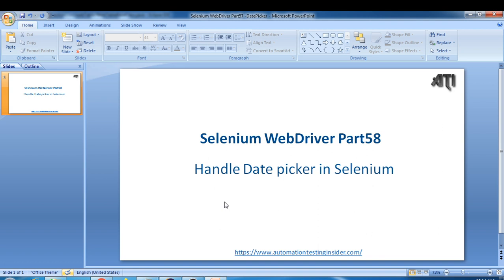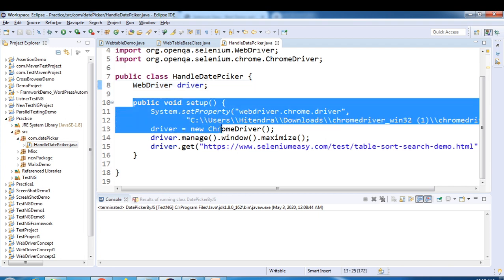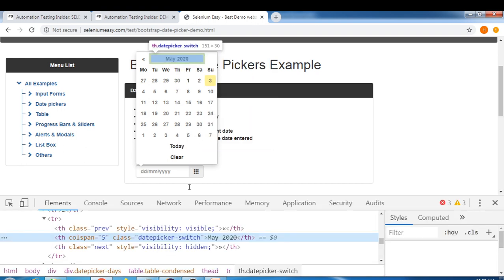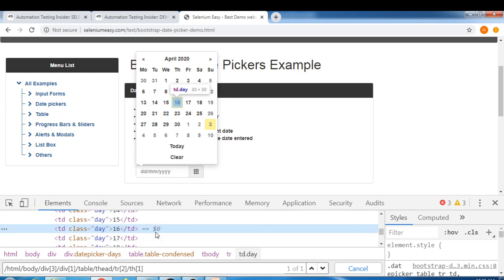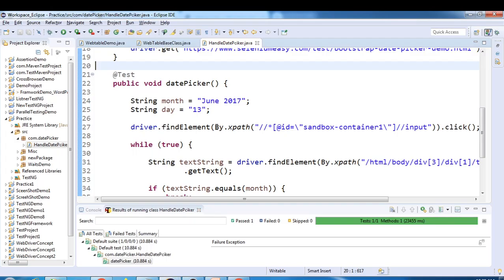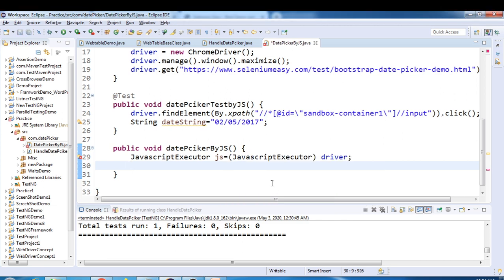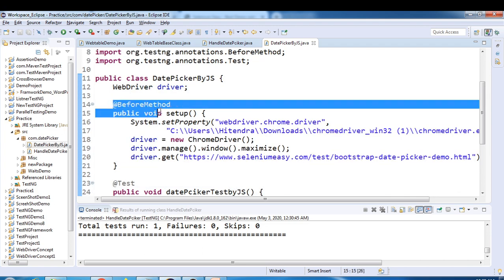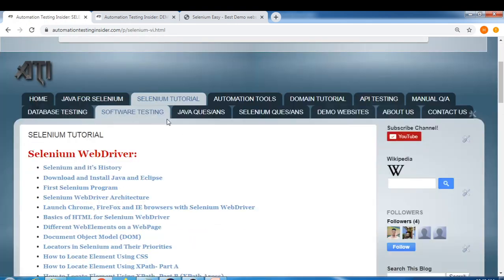Selenium WebDriver | Part58 | Handle Date picker in Selenium in two ways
In this video, we will discuss about Handle Date picker in Selenium in two ways.